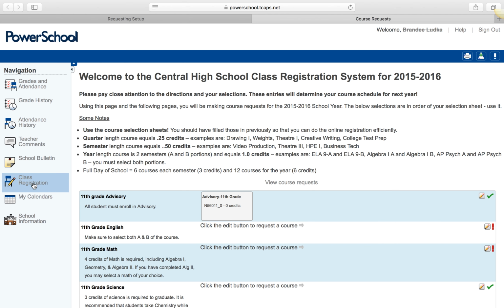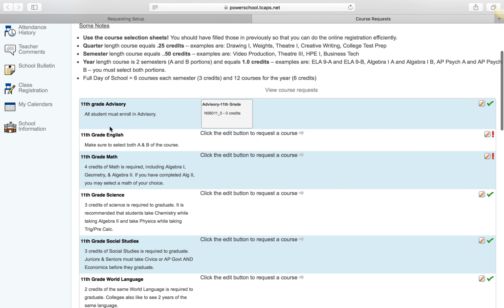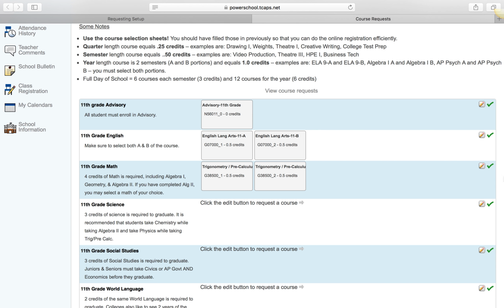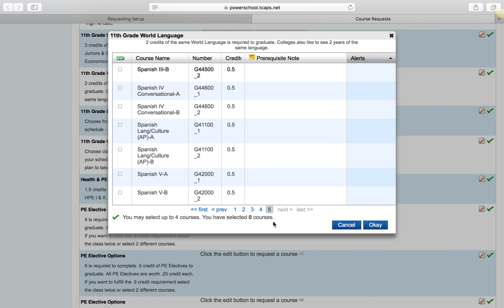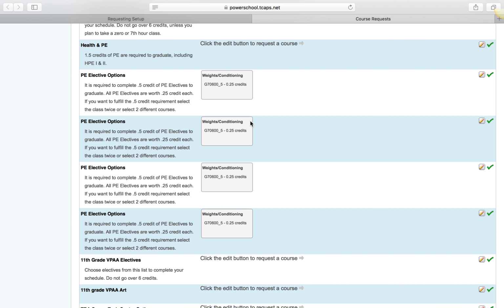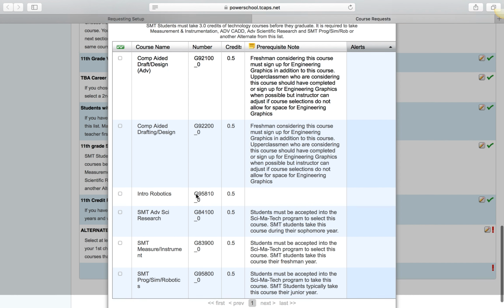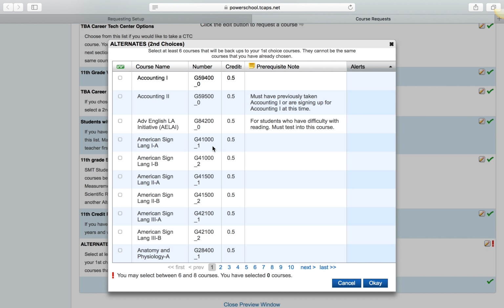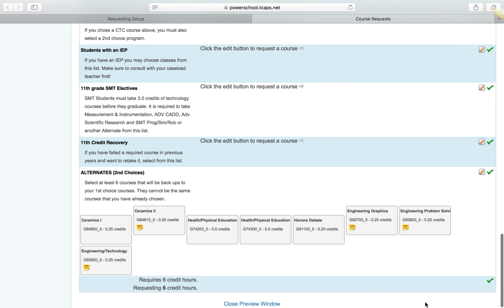Junior Enrollment Tutorial